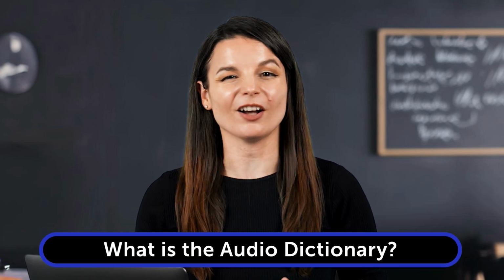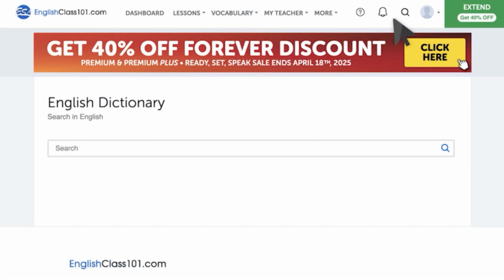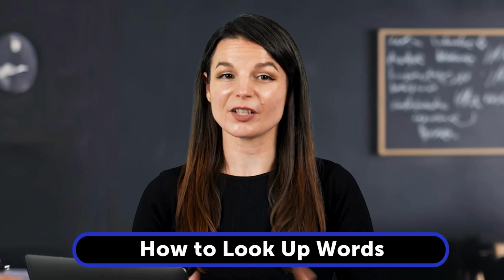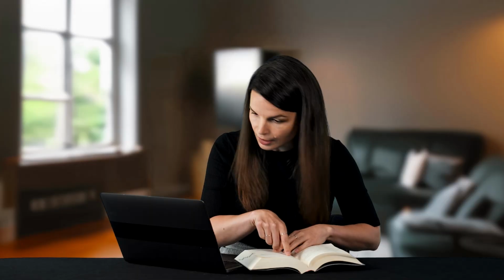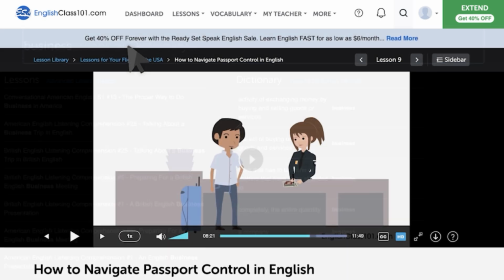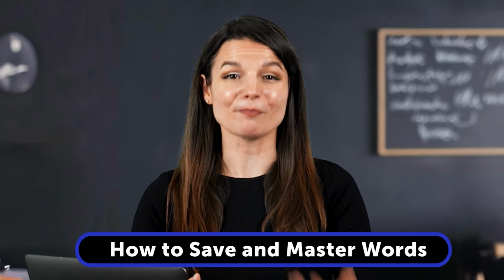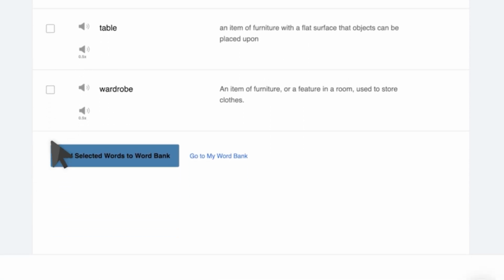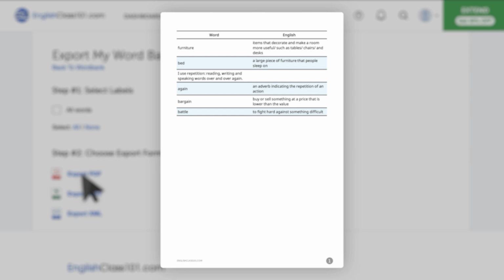Your Monthly Dose of Romanian - Best of July 2025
Step 3: Achieve Your Learning Goal and master Romanian the fast, fun and easy way!

In this best of July 2025, we will review all the topics and lessons released this month on the channel. This is THE place to start if you want to learn Romanian, and improve both your listening and speaking skills